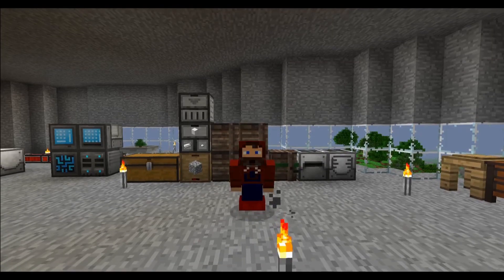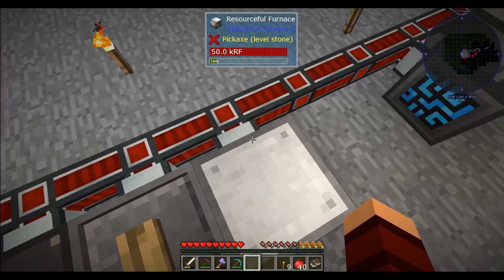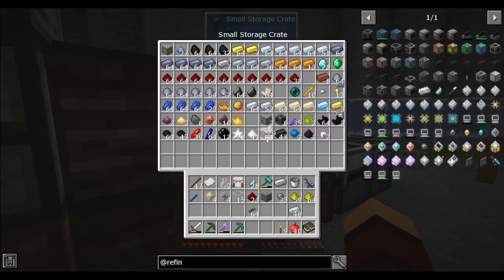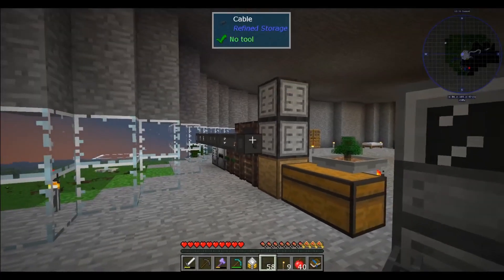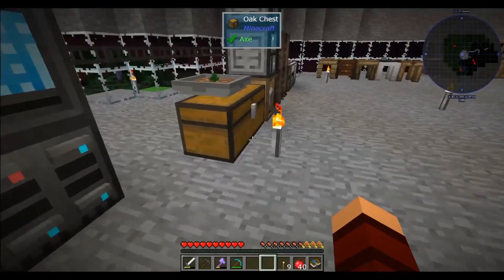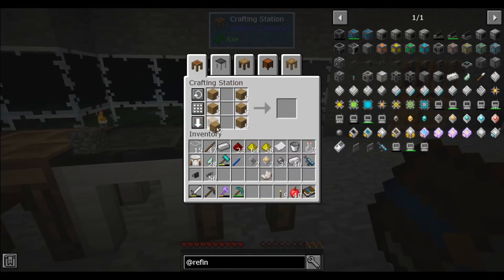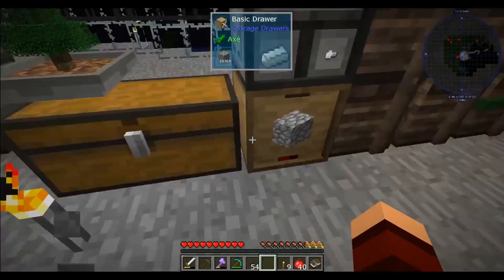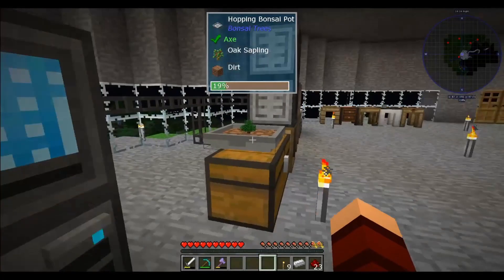MODIIS SHORTS - FTB ACADEMY! #54